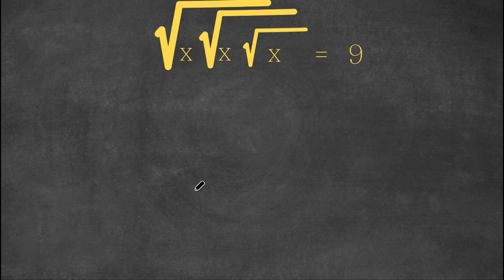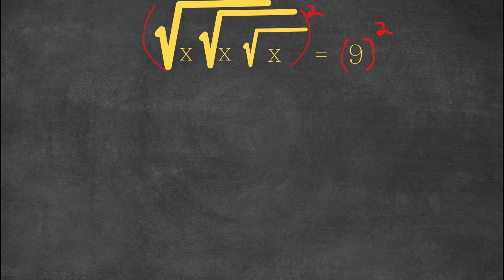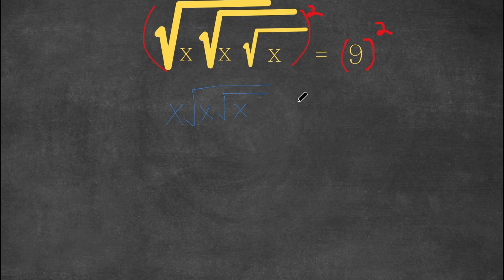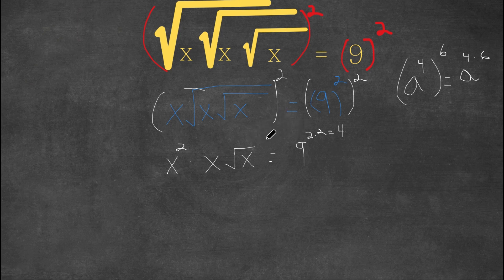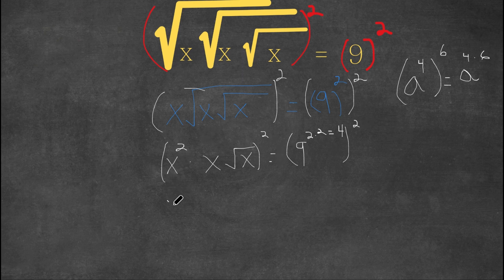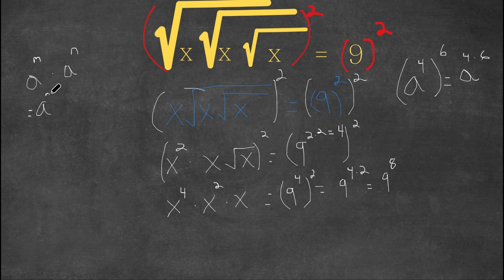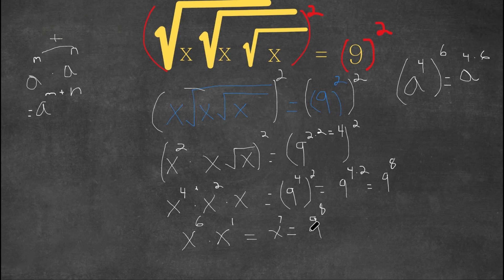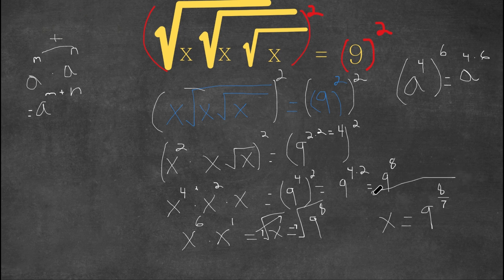A Nice Exponential Equation